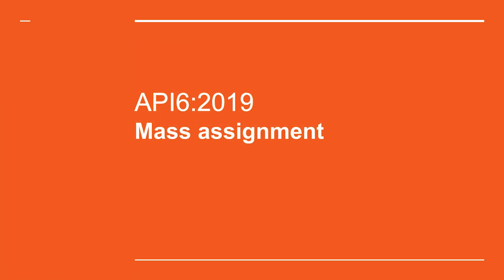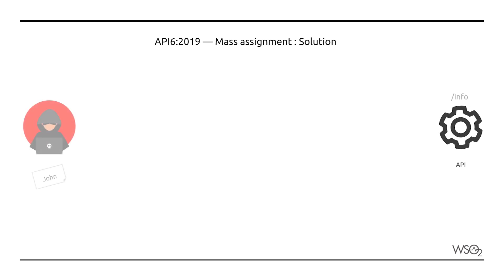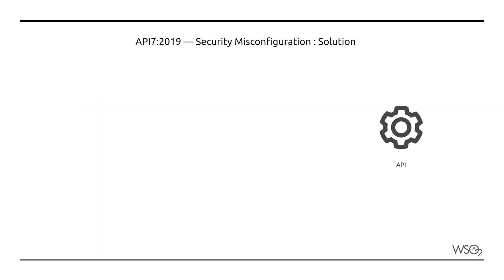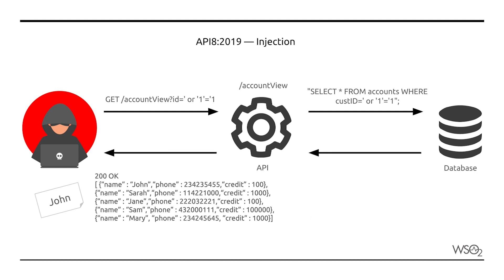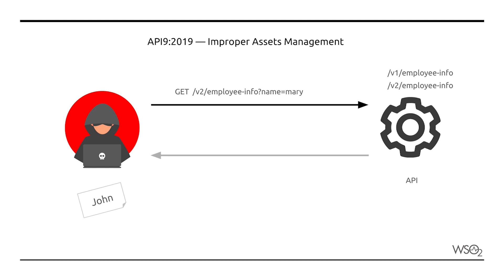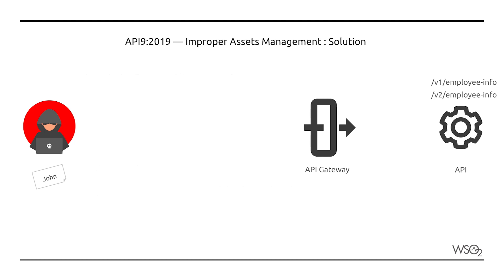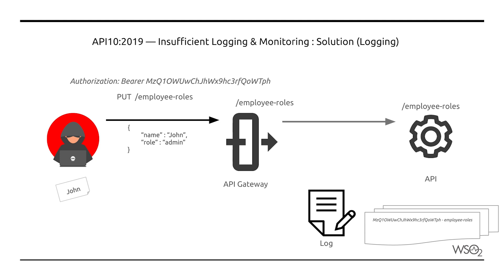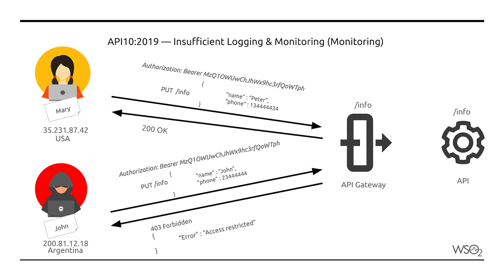OWASP Top 10 API Security Threats (Part 2)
Are you aware of the OWASP top 10 API security threats? Can you be sure that your APIs are safe? If your APIs are less secure, how are you going to convince customers to do business with you?

More than ever before APIs are playing a central role in organizations and businesses everywhere. The advantages that APIs bring can also be a massive liability due to the exposure of major API security vulnerabilities. This video series takes a look at the OWASP top 10 API Security Threats and how you can prevent them and secure your APIs.  .

In this video you will learn how to address the first 5 OWASP API security threats.